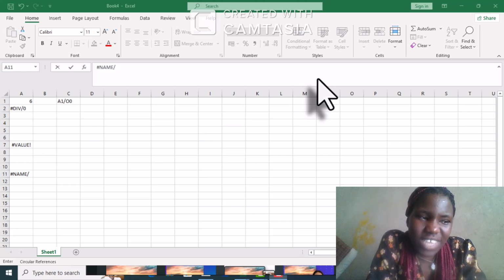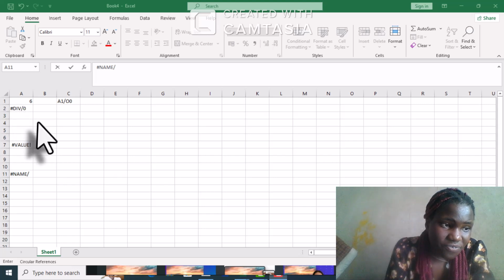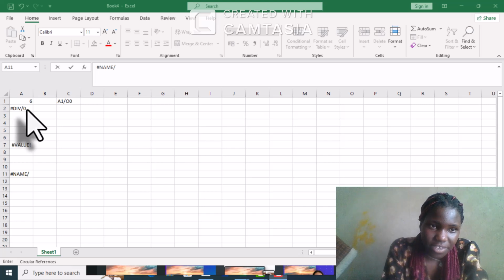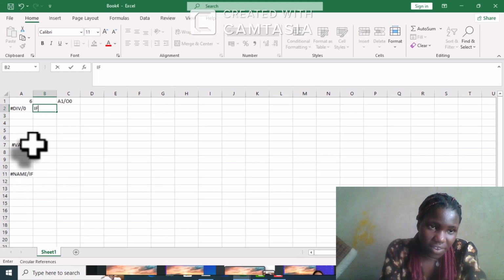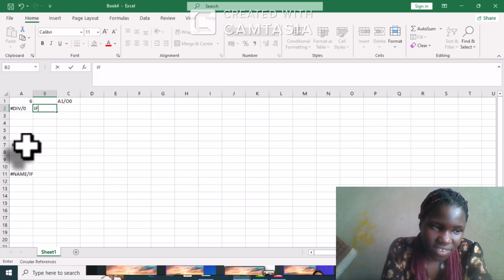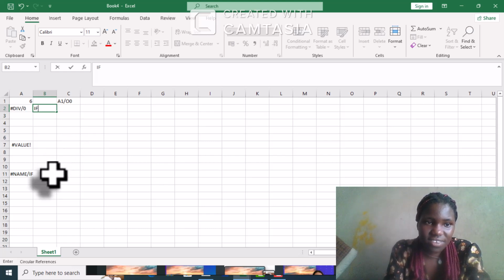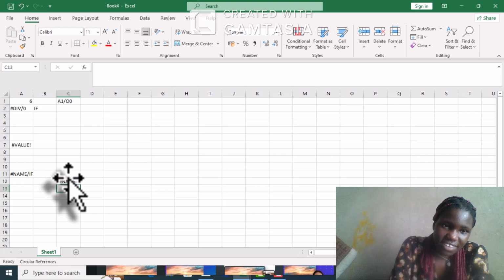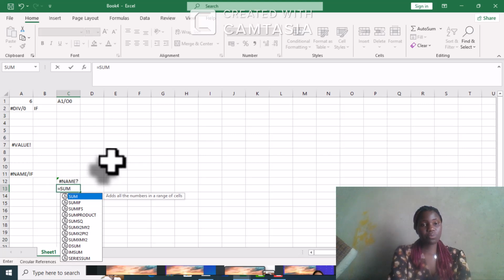''Top 3 Excel Errors and How to Fix Them(Quick Guide)''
Learn how to fix common Excel errors like DIV/0!, VALUE!, AND # NAME? In this quick and easy guide for beginners!